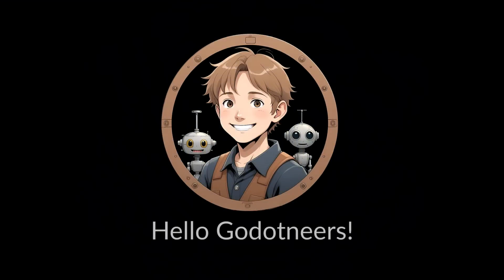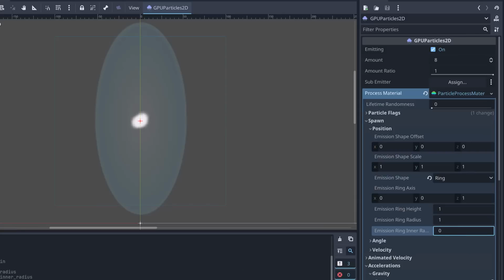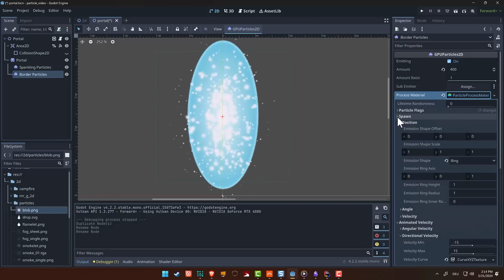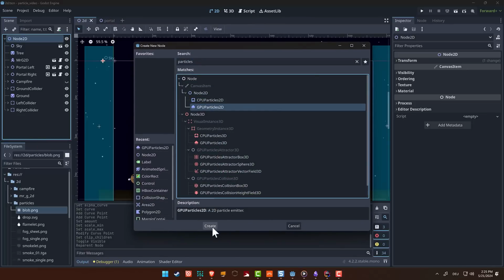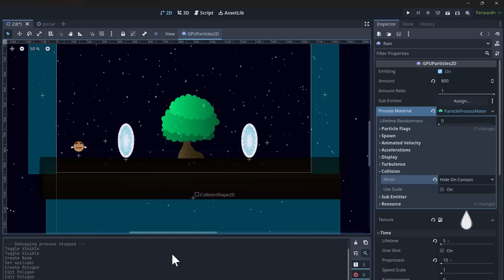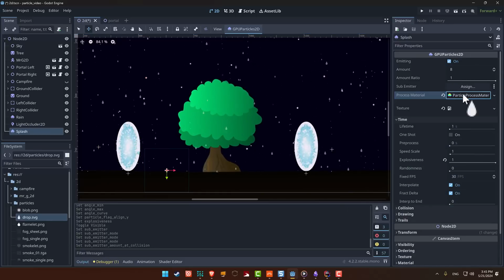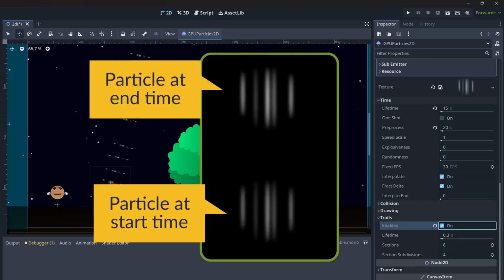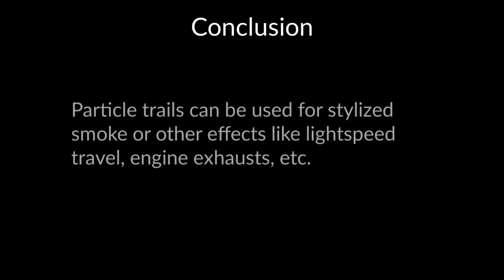Particle Systems in Godot - Part 1: Getting started in 2D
Hello Godotneers! Did you ever want to create nice visual effects for your game? Then you probably have stumbled upon Godot's particle systems. And maybe you were a little bit overwhelmed by all the settings and features that Godot's particle system nodes provide. So we're going to explore how particle systems work and how to configure them so they produce the effects that we want.

We're also going to look into how we can let particles interact with our world, how we can produce interesting effects like water splashes with particle subemitters, how to use particle animations to make our particle systems look more realistic and how to create effects with particle trails. It's going to be a fun ride, so fire up Godot and follow along!

00:00 Introduction
01:05 A basic particle system
02:55 How particle systems work
06:27 Controlling movement
09:49 Randomizing settings
10:39 Changing settings over time
12:53 Combining settings for complex motion
16:27 Pre-processing particle systems
17:25 Emission shapes
18:44 Caveats when duplicating particle system
21:01 Creating complex emission shapes
26:35 Clipping
27:14 Rain
29:49 Particle velocity settings
32:26 Controlling particle visibility
34:19 Particle collisions
36:00 Collision modes
37:22 Creating water splashes
39:36 Aligning particles to their movement
42:06 Spawning all particles at once
42:55 Particle Sub Emitters
43:46 Subemitter modes
44:15 Sub emitter particle count limits
46:47 Particle animations
47:18 Using spritesheets for realistic smoke
48:53 Setting up the spritesheet
50:11 Controlling the spritesheet animation
52:16 Particle trails
54:38 Controlling trail behavior
56:32 Fixing visual trail artifacts
59:25 Using color ramps
1:00:48 Fixing trail pop out
1:01:53 Conclusion